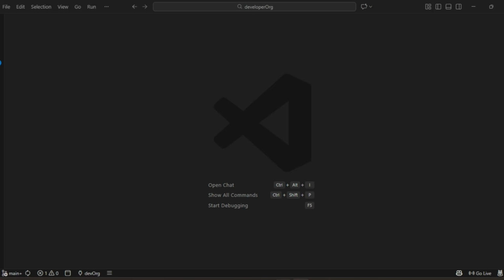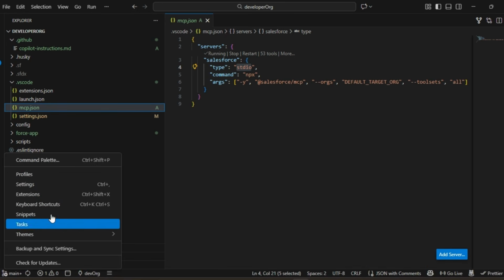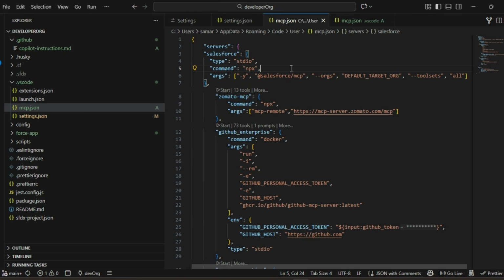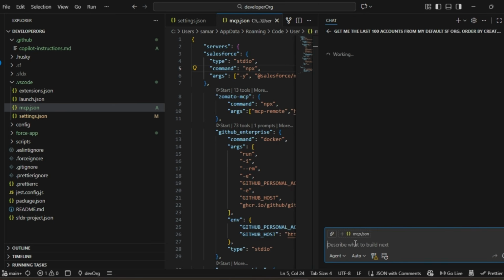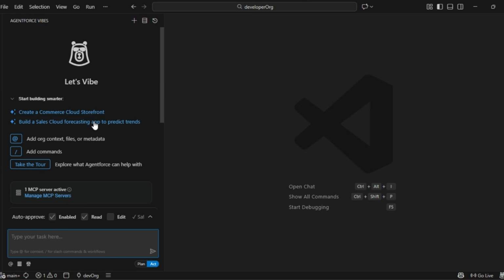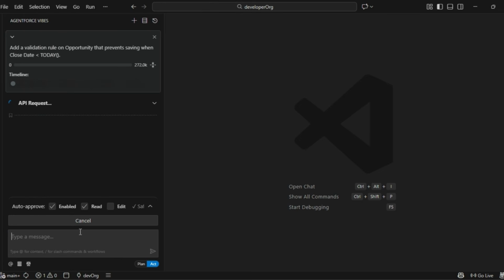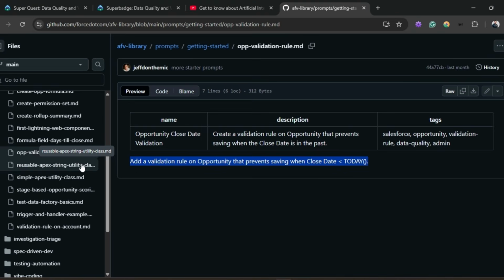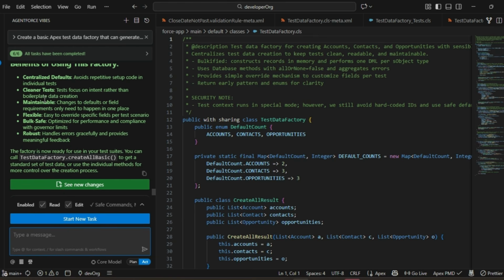The Future of Salesforce Coding: DX MCP Server + Agentforce Vibes + AI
The future of Salesforce coding is no longer about writing every line of code yourself. It is about guiding AI agents to do the work for you.

In this video, I show how Salesforce DX MCP Server, GitHub Copilot, and Agentforce Vibes come together to enable true Vibe Coding in Salesforce.

We start by setting up the DX MCP Server, then use GitHub Copilot to interact with it, and finally connect everything with Agentforce Vibes to complete real Admin and Developer tasks end to end, including deployment to a Salesforce org.

What’s covered in this video:
- What the Salesforce DX MCP Server is and why it matters
- Step-by-step DX MCP Server setup
- Running MCP commands using GitHub Copilot
- How Agentforce Vibes enables Vibe Coding
- Admin task: Creating a Validation Rule using AI
- Developer task: Building a Test Data Factory
- Deploying changes to a Salesforce org using AI agents

This is not autocomplete.
This is AI acting like a Salesforce Admin and Developer.

If you are a Salesforce professional curious about AI agents, DX automation, and the future of development, this video gives you a clear and practical look at what is coming next.